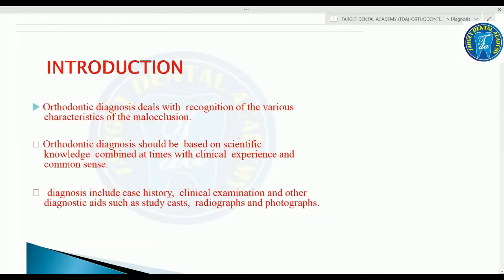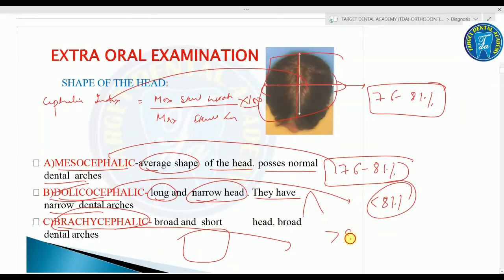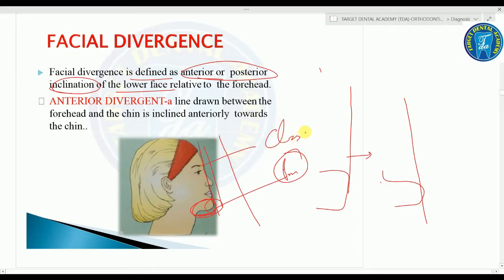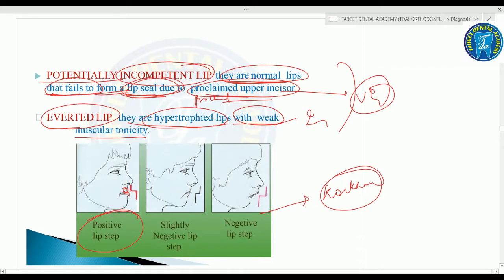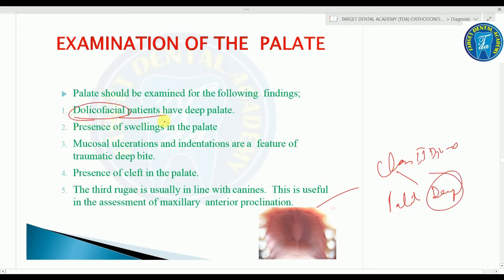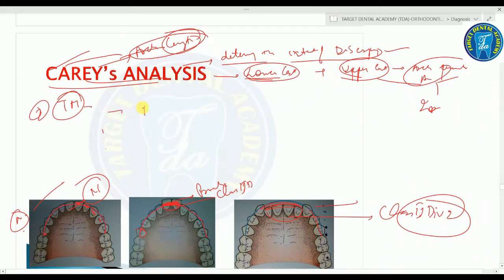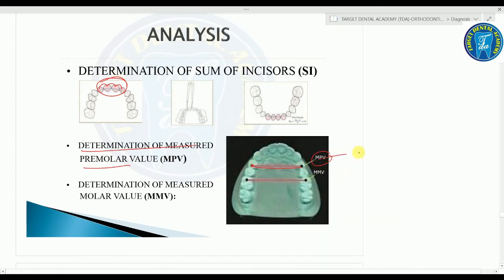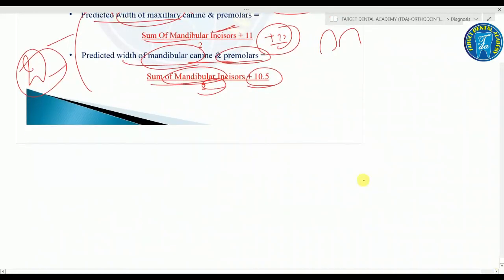ORTHODONTICS 5 Diagnosis